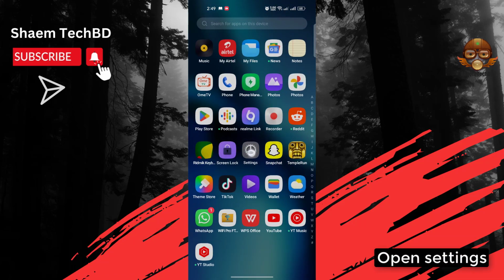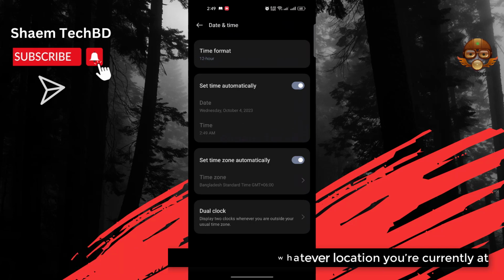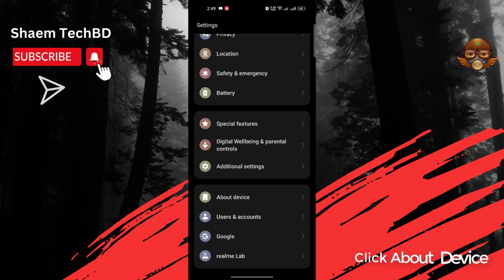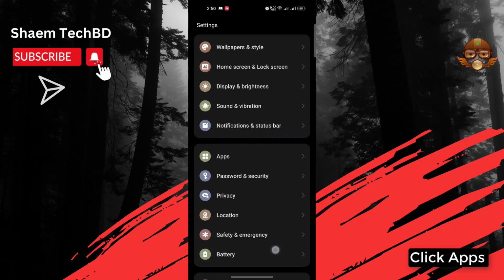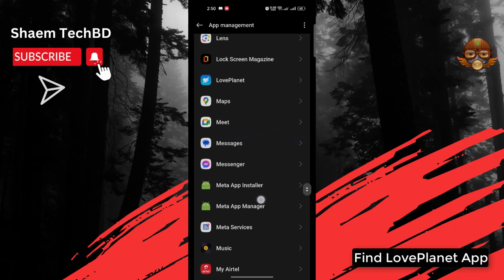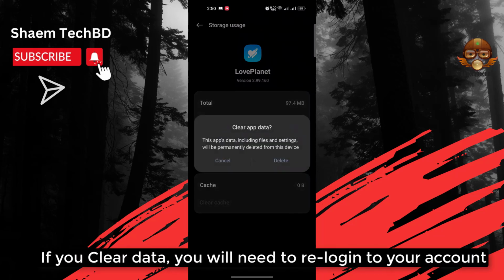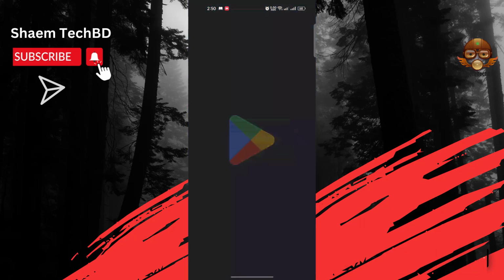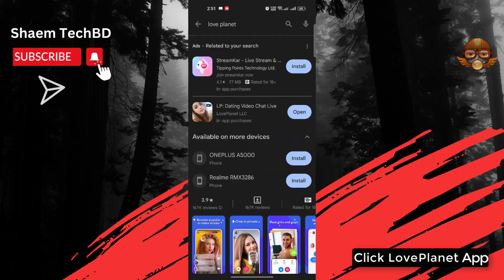How to Fix LovePlanet App Not Open in Android After new Updates